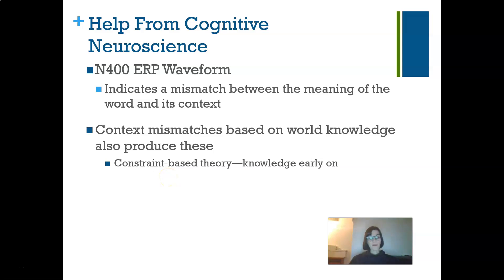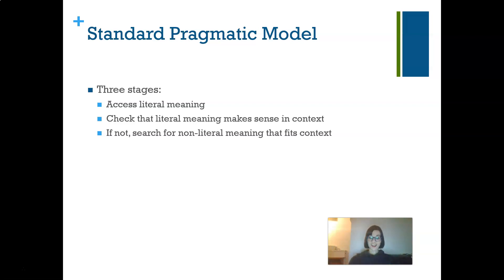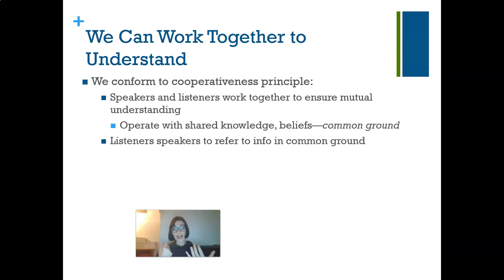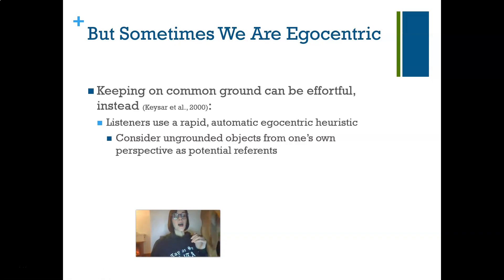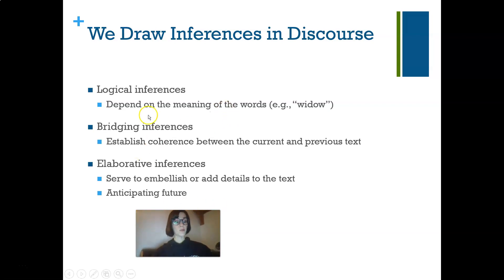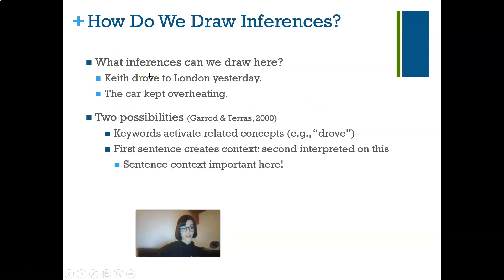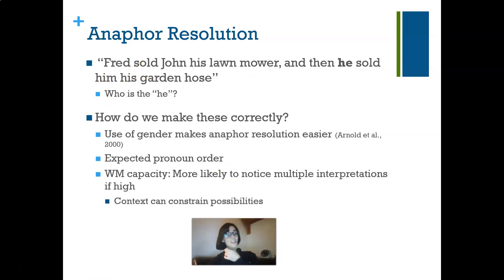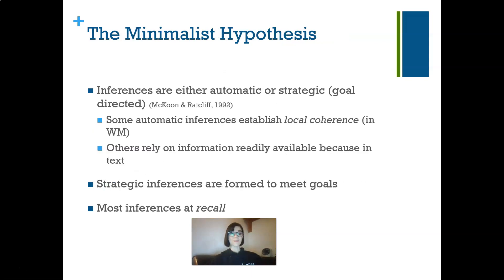Cognitive Psychology: Parsing Part 2